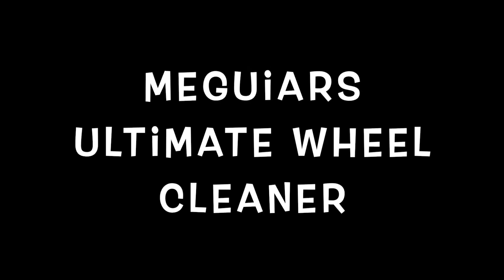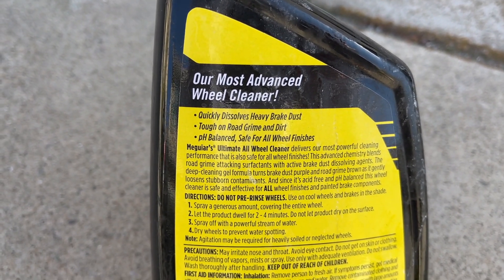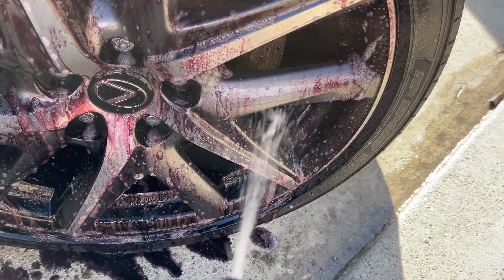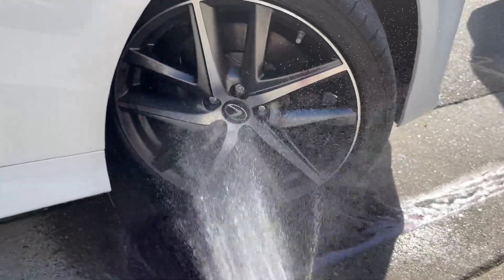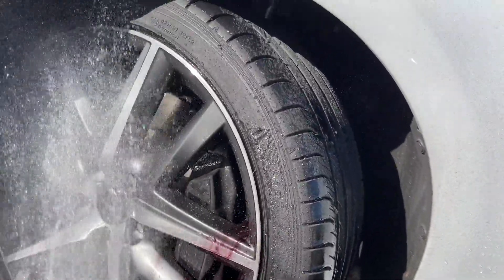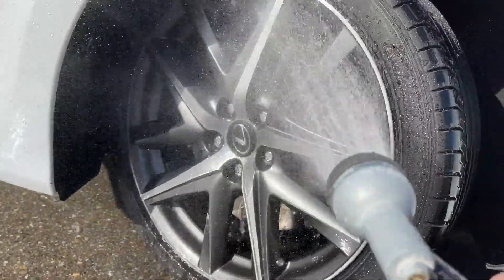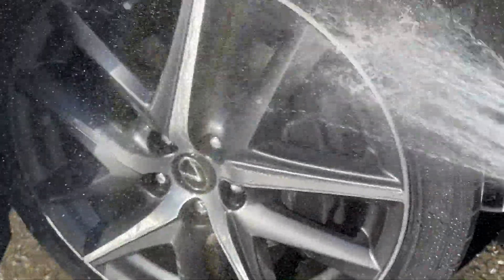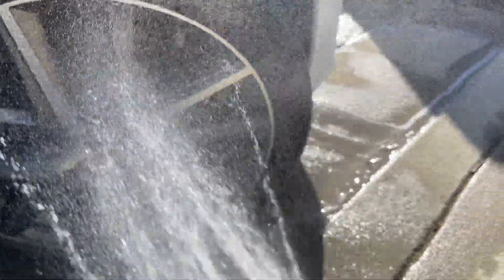Meguiars Ultimate All Wheel Cleaner Demo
Having tried a number of wheel cleaners on a number of vehicles, I found Meguiars product as the best one to buy.   This product is acid-free and very simple to use. Just spray on the wheel and wait for it to turn red before washing off with a hose.  It's really that simple and the results are impressive, to say the least.  I'll do the demo on my own vehicle.

Featured Item:
Meguiar's G180132 Ultimate All Wheel Cleaner

If you like this video, please help with a thumbs up so other people can watch the video. Please help post a comment to help others shopping for this product.